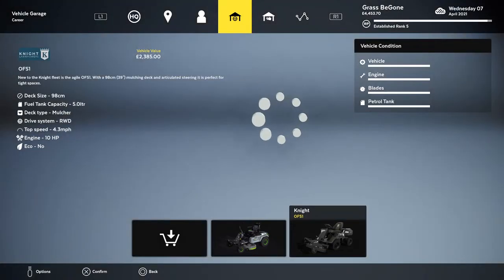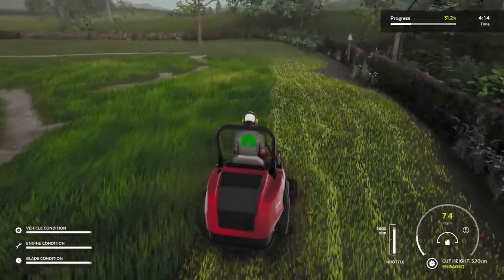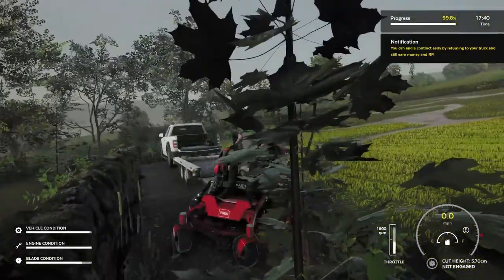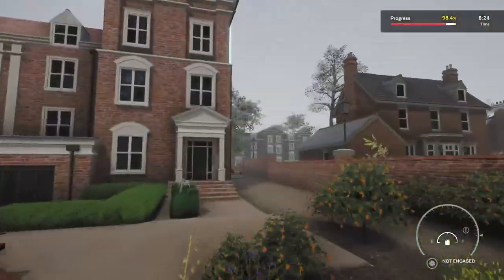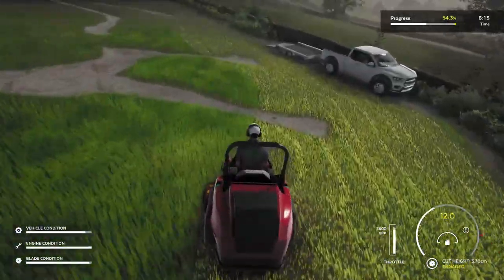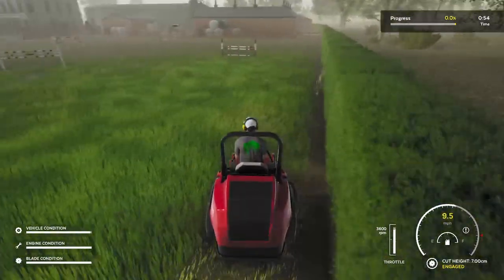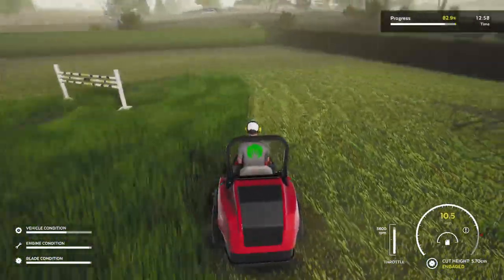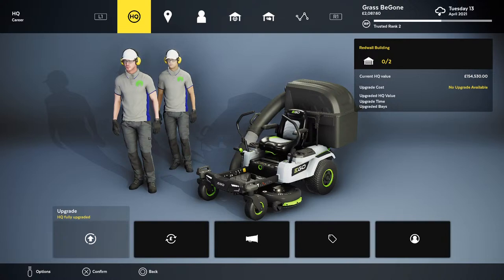Lawn Mower Simulator King 😀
Mailing Address:
Ken D
Mifflinburg,PA 17844